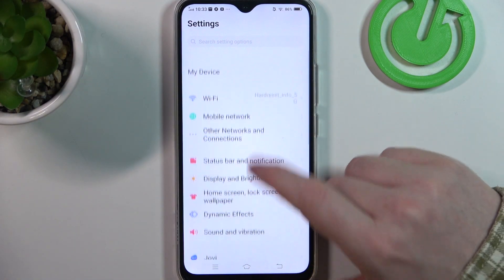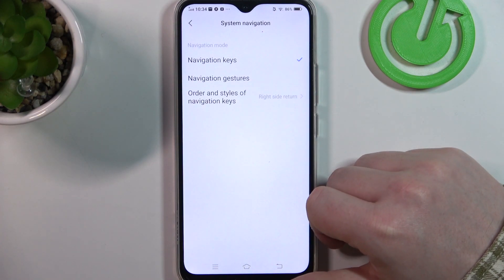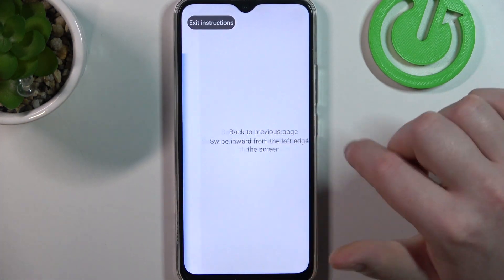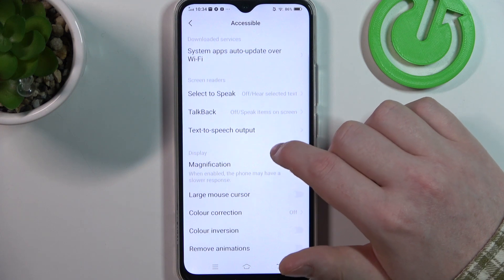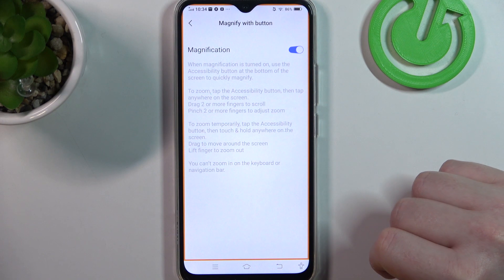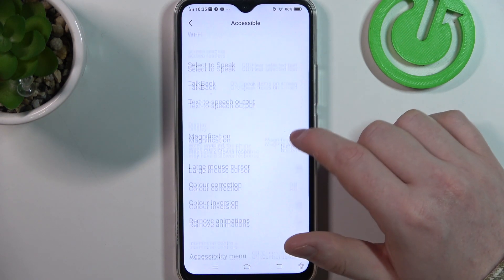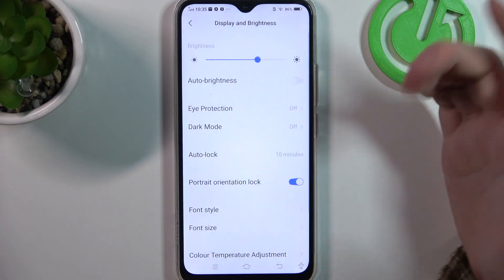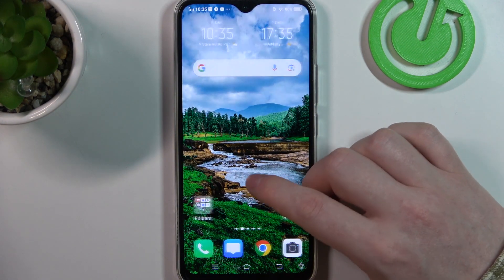Vivo Y19 Senior Setup: Simplifying the Smartphone Experience for Elders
Empower seniors with the ease of using the Vivo Y19 by setting it up for their specific needs. This video provides a step-by-step guide on configuring the Vivo Y19 for seniors, enhancing accessibility and ensuring a user-friendly smartphone experience. Watch and learn how to make the Vivo Y19 more senior-friendly.

How can I simplify the home screen and app layout on the Vivo Y19 for senior users?

Are there accessibility features on the Vivo Y19 that can be adjusted for seniors, such as text size or font style?

What steps can be taken to enhance visibility and readability on the Vivo Y19 for seniors?

Are there security and privacy settings that can be customized to ensure a safe and controlled smartphone experience for seniors?